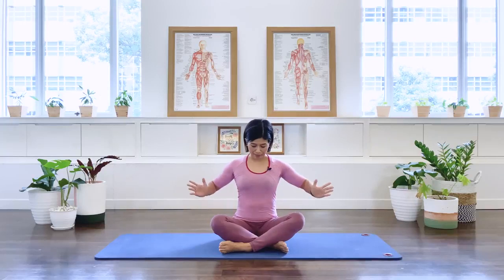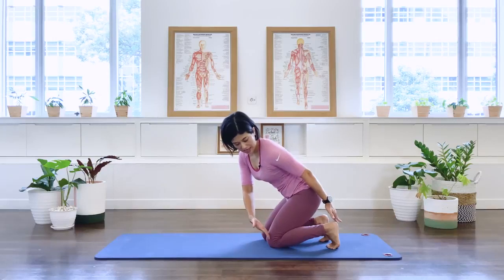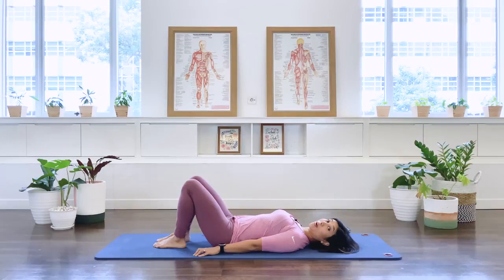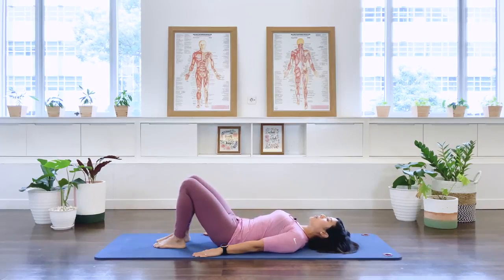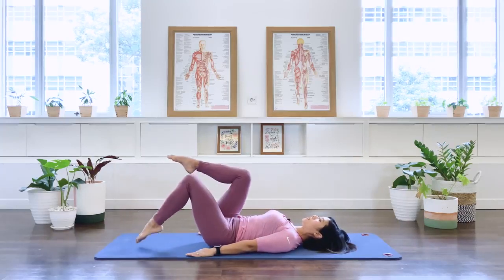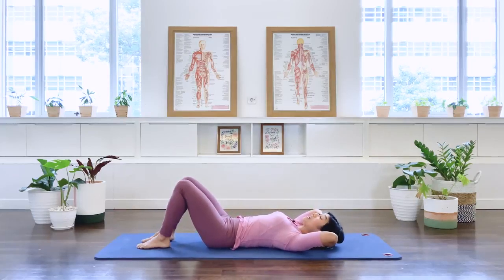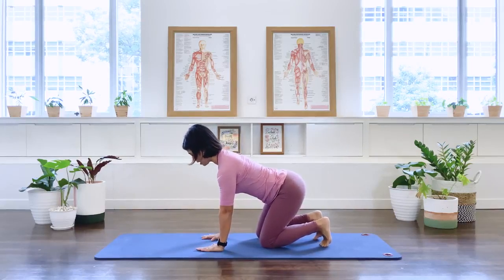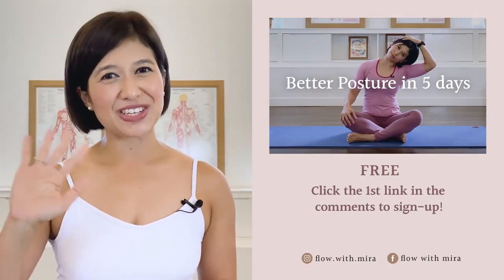Pilates Core Workout for Good Posture - Pilates for Beginners 20 minutes